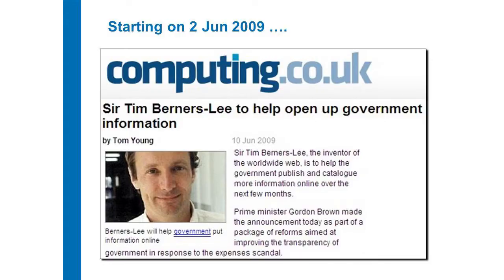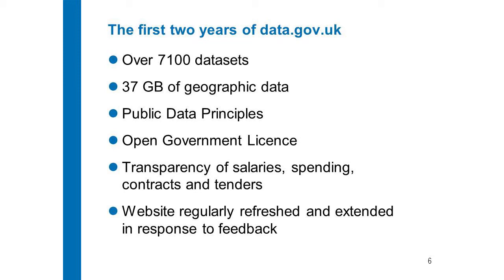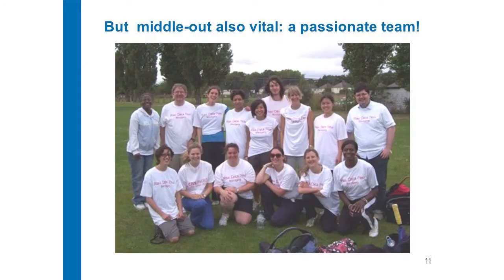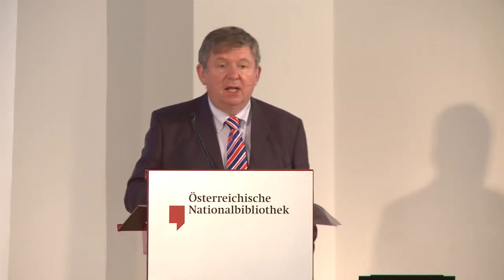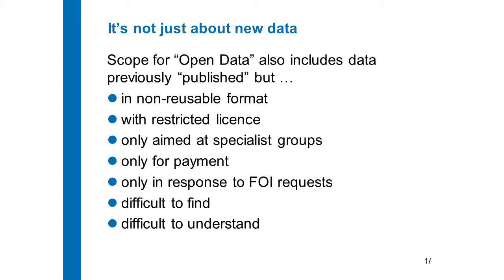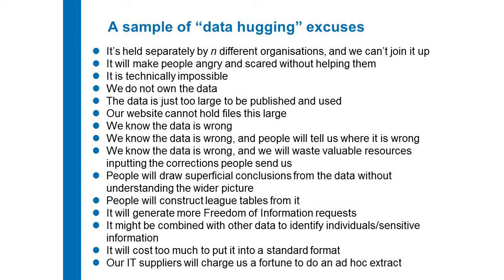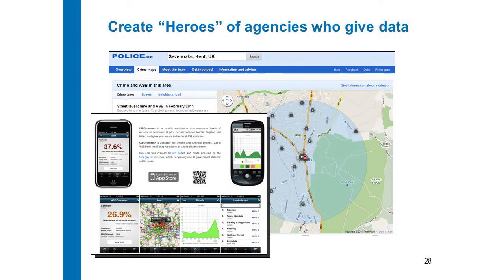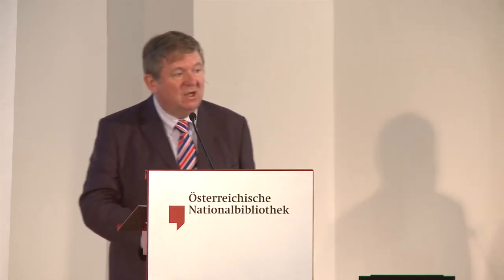Implementing an Open Data programme within government: Top Down, Bottom Up and Middle Out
Andrew Stott